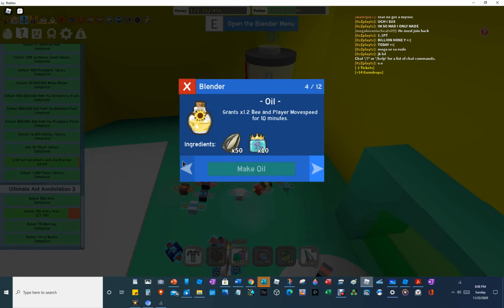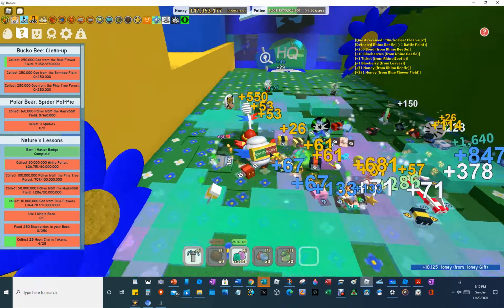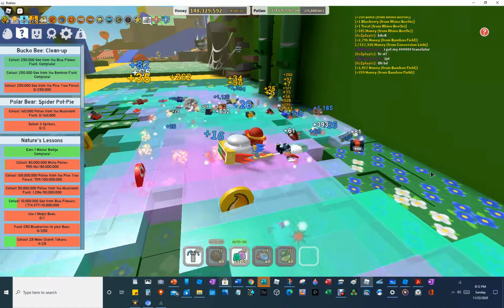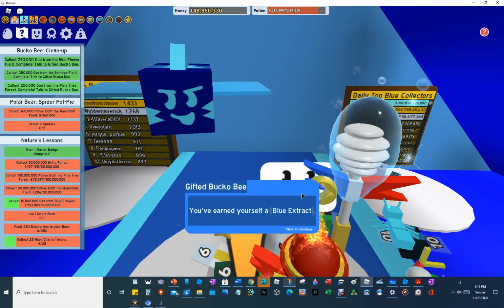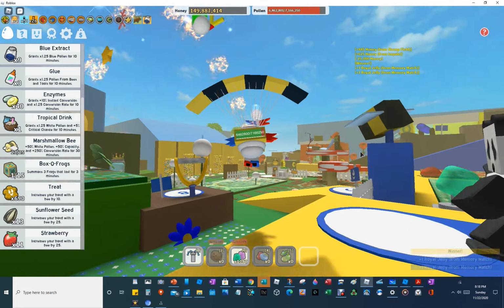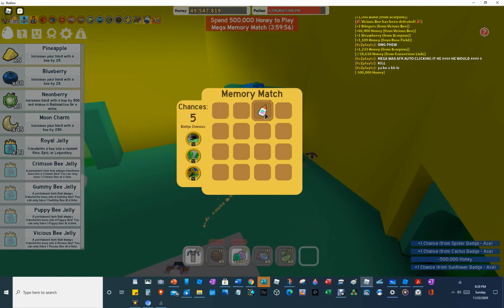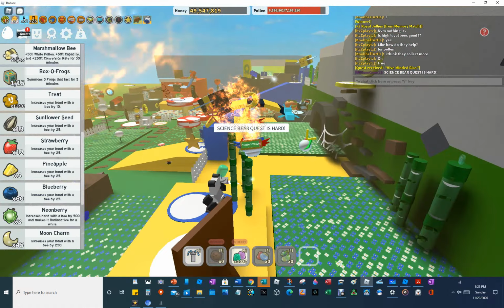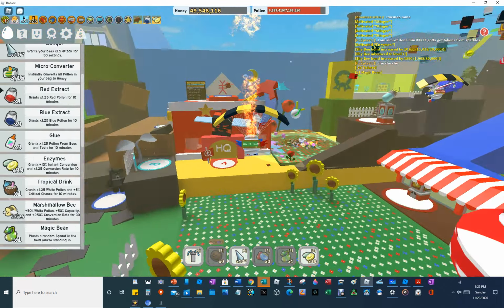Roblox BSS 334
First Episode with Four Parts